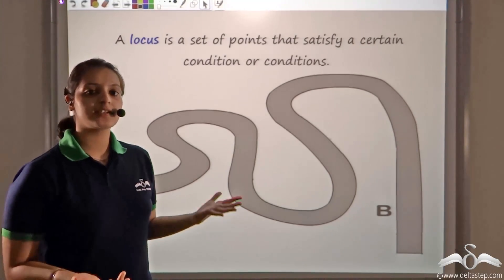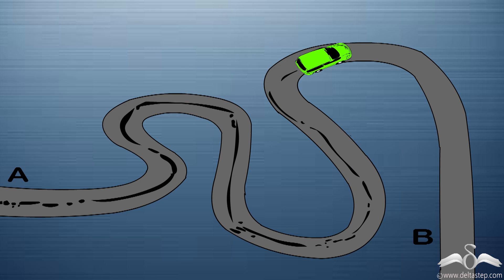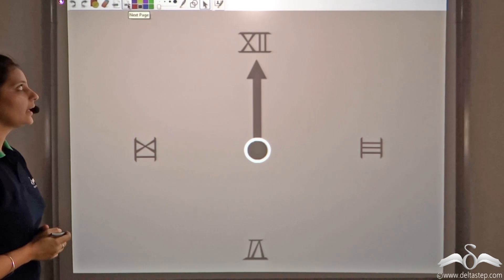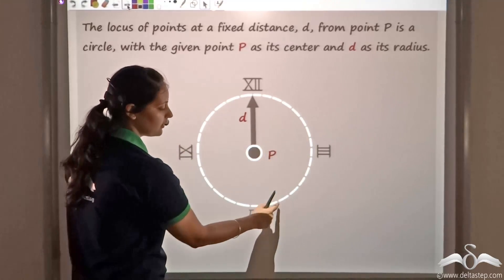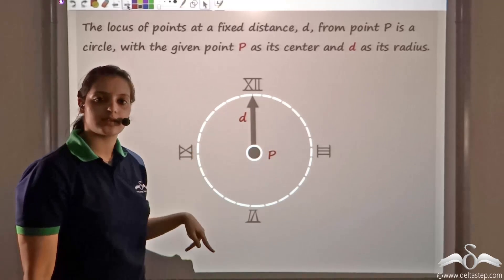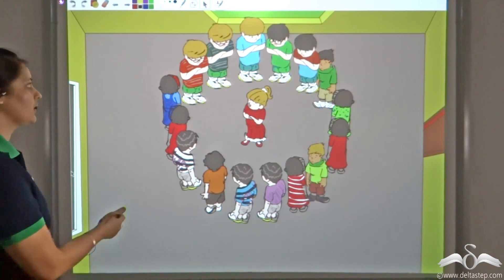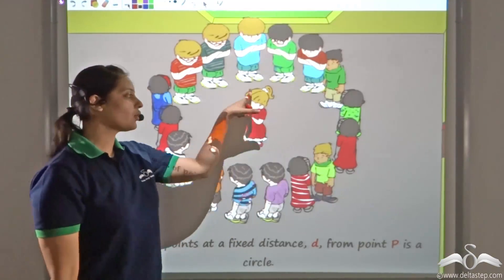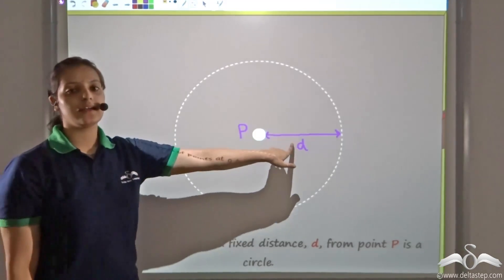Locus | Maths | Explanation | Class 10 | CBSE | NCERT | ICSE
In this video, understand the concept of Locus in Maths .

Salient features of the app:
• 5000 amazing lectures across English, Maths, Science and Social Science.